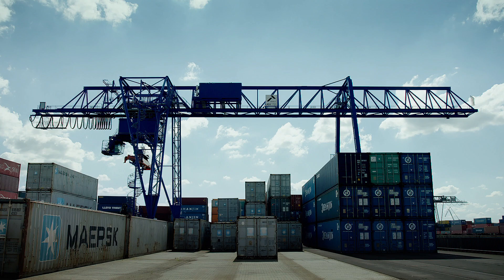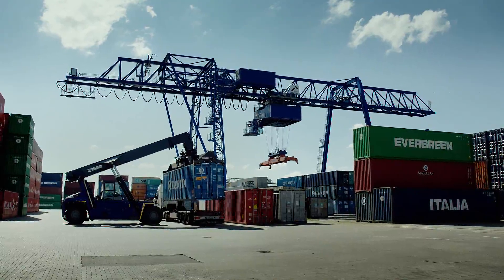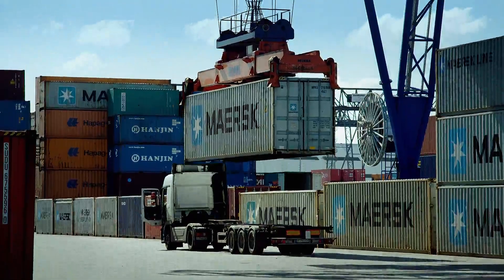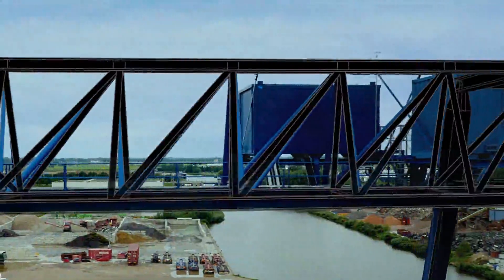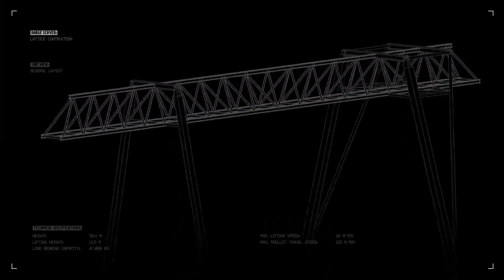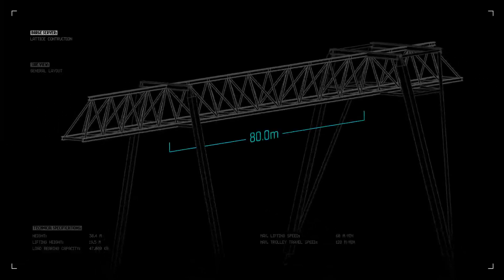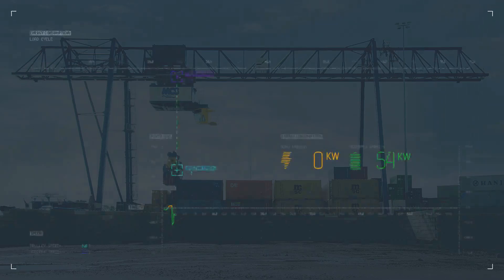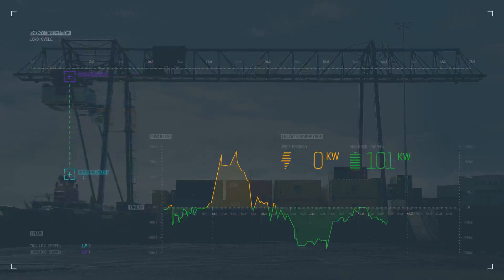Ardelt. Barge Server. The allrounder at inland ports.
The Barge Server is a gantry crane designed to achieve the lightest overall weight, either in full panel construction or with lattice structure. It can be applied in all fields where fast handling on the quayside is required.

The Barge Server is now part of the Ardelt product family (formerly Kocks).